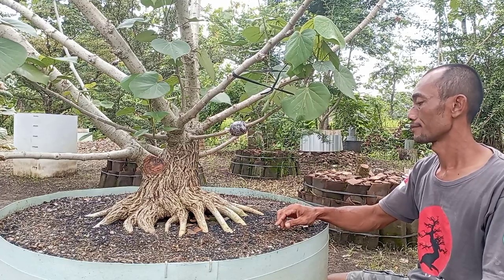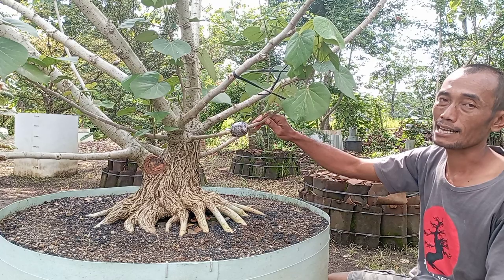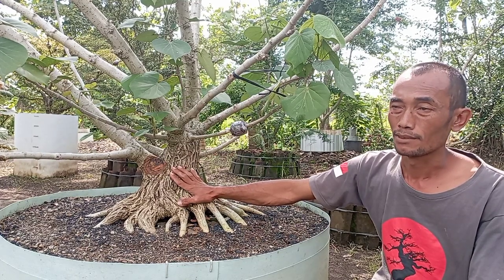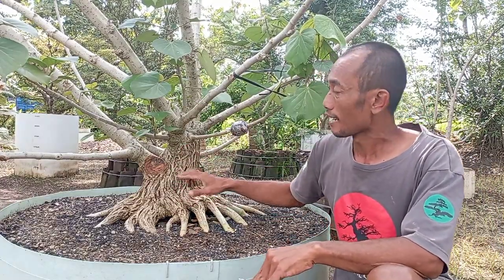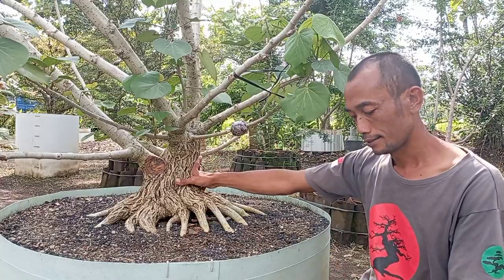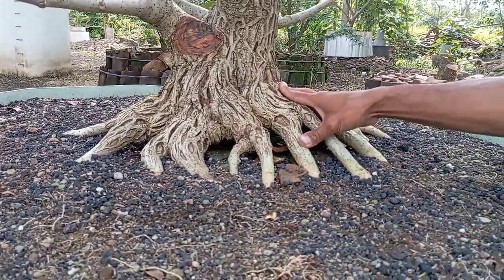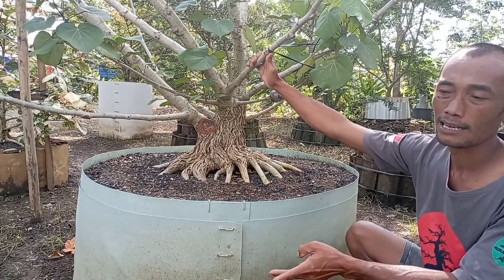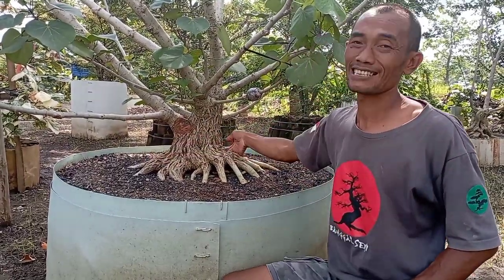Program Bahan Bonsai Waru Bersama Bp. Musa Gembong Wonogiri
Hallo Bonsai Kultur

Kali ini kita akan membahas bahan bonsai Waru india hasil program Bp. Musa Gembong mulai dari turun cangkok sampai masuk ground, ikuti langkah langkahnya dengan menyimak video ini,

Semoga bermanfaat
Ikuti Social Media Bonsai Kultur

Musik dalam video ini
Makani by Scandinavianz & AXM